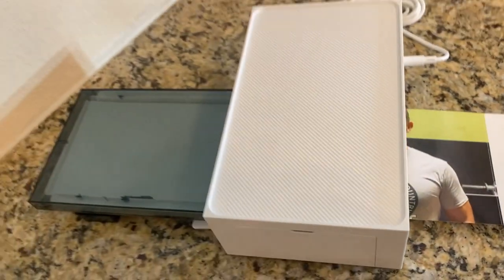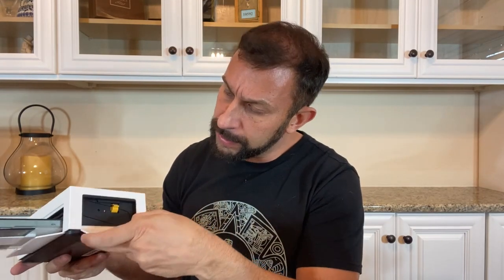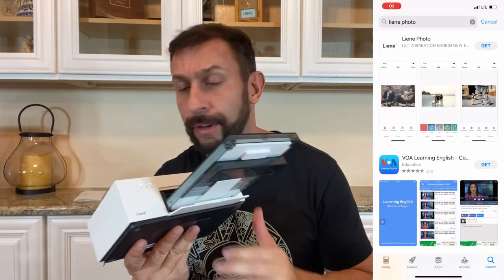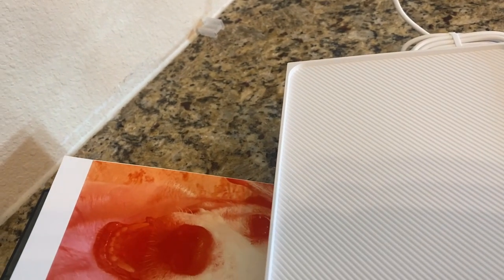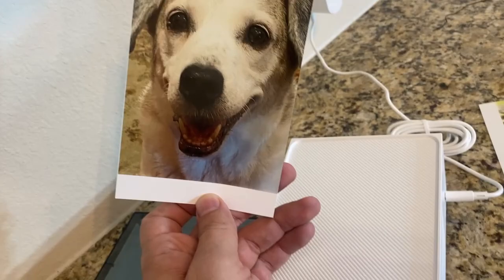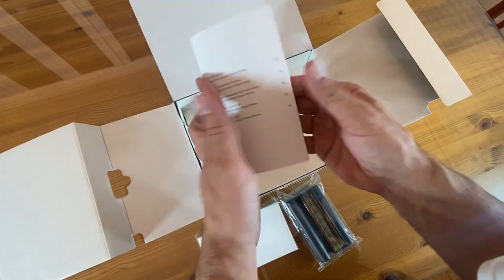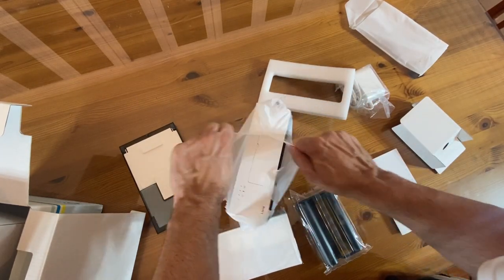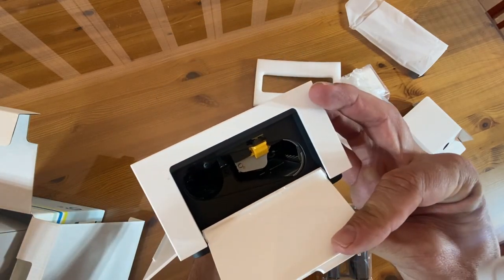Liene 4x6'' Photo Printer, Wi-Fi Picture Printer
Wonderful Photo Quality; Compared with the traditional picture printers, Liene photo printer prints photos (4x6’’) instantly with thermal dye sublimation by which dyes can deeply penetrate the paper and makes photos vibrant. The last layer which is protective in printing covered on the photo makes it better protect photos from water, scratch and fading. Grab this instant photo printer, grab the chance of staying these precious memories with you forever
    User-friendly Design; No paper jam anymore! Photo paper can align with the picture printer and successfully thread it when printing. Check out which printing step it has been when printing via app. Don't fear any errors, Liene app will navigate you to solve the problems step by step to keep you on track. Besides, for your best convenience, Liene has 20pcs complimentary photo papers and 1 ink cartridge(up to 40pcs printing) in the package. We are expecting you to get fun with Liene photo printer
    Easy and Stable Connection; Please cool down if you start to worry about the connection; To avoid being affected by the home network which is complicated and unstable, Liene has made the portable photo printer itself a built-in WiFi hotspot; You can connect directly to this wifi photo printer without surrounding network. Besides, this advanced design also beats when comparing with Bluetooth or Port connect; such as no damage to your device, and support up to 5 devices to connect simultaneously
    Compatible with multiple devices; Liene 4X6 photo printer is designed for everyone, so it is compatible with IOS, Android, laptop, and PC. The Wi-Fi connection allows 5 devices to connect this compact photo printer simultaneously. That’s a chance to invite your friends to join your printing queue. It is not only a photo printer for smartphone, but also a good fit for PC that needs wire connection. Look for more instructions for printing via USB in manual to print your photos shortly!
    More Customization on App; Download Liene app to add more elements to photos before they come out of the picture printer. Get regular photos and ID photos printed at home. What a great photo printer for smartphone! Grab the chance to brainstorm your photos by applying various types of innovative frames and filters to your photos. When printing via app, you will be informed if either ink cartridge or paper is run out, and find out which color of ink is being dispensed in the photo printer